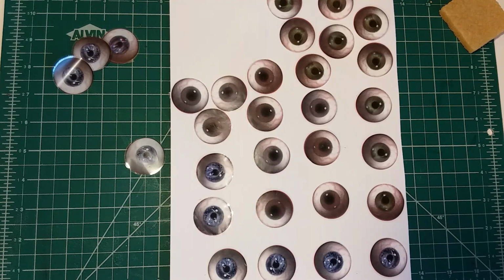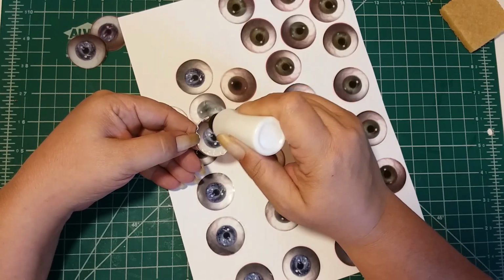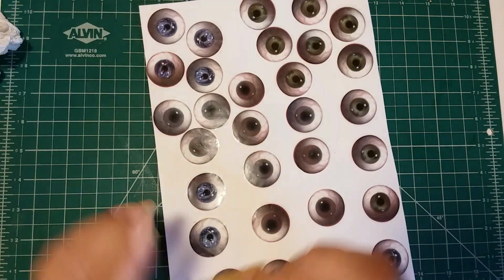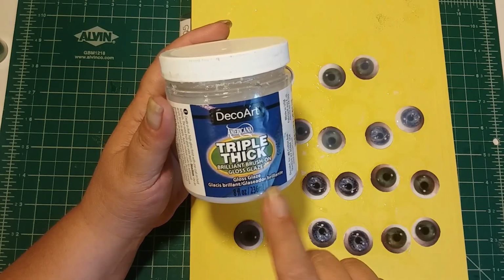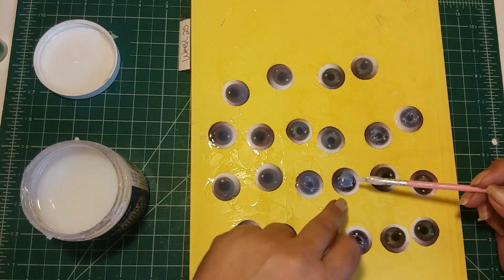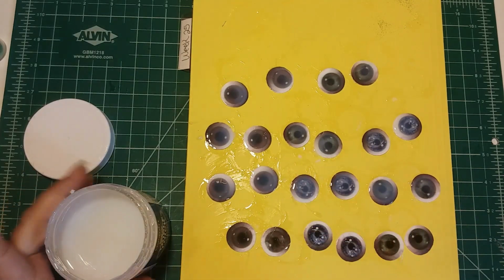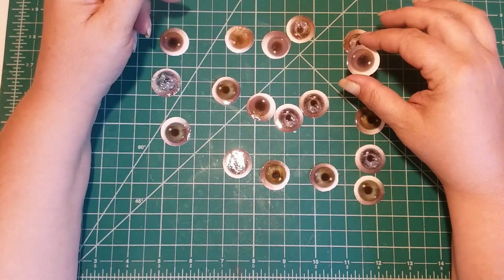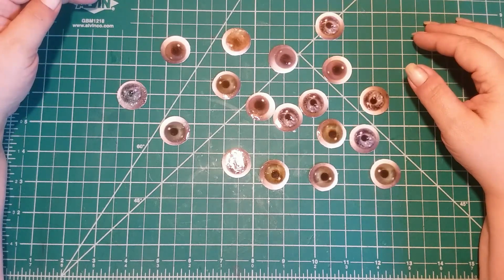Halloween Realistic Eyes Tutorial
Hi & Welcome! Thanks for stopping by!